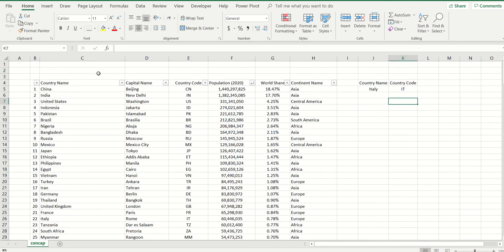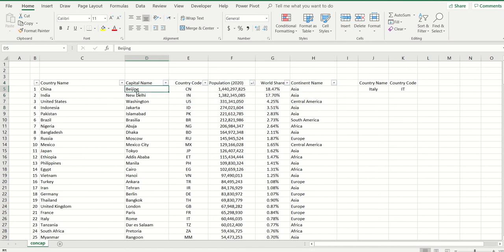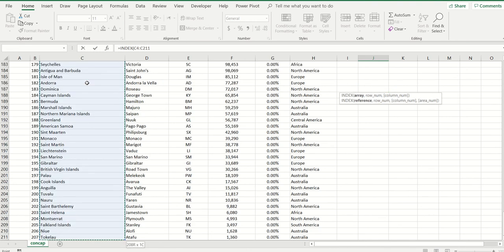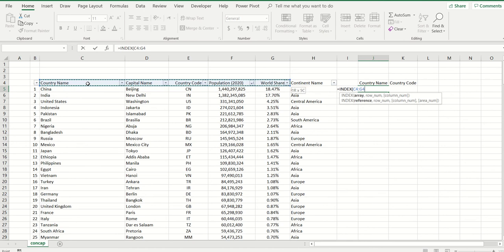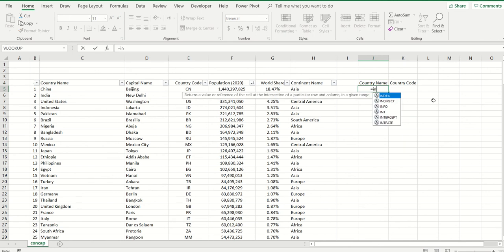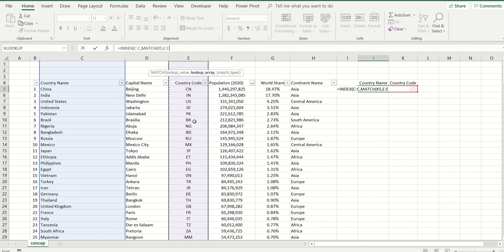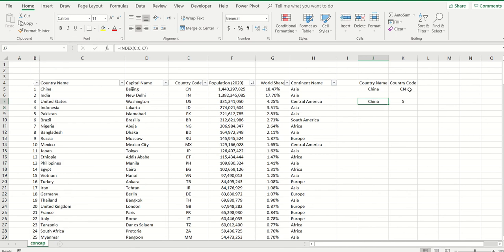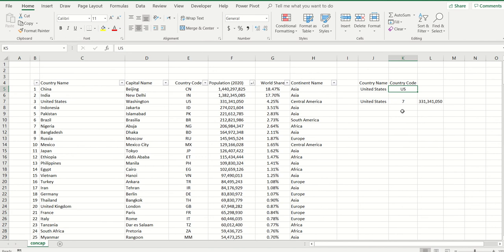How to Do Reverse VLOOKUP (from right to left) using MATCH and INDEX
This video shows how can you get values from right to left (reverse VLOOKUP) by using combination of 2 simple functions. Also, a substitute of the normal VLOOKUP.
Always you can download the workbook I’m using on each video.
If you have any question, feel free to write in the comments section below and will try to answer all questions as soon as I can.
Thanks!